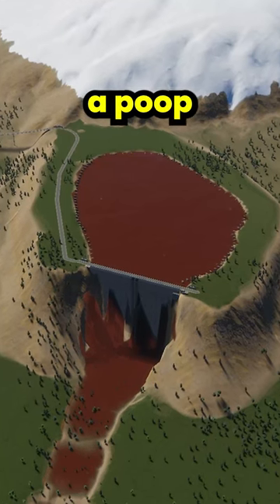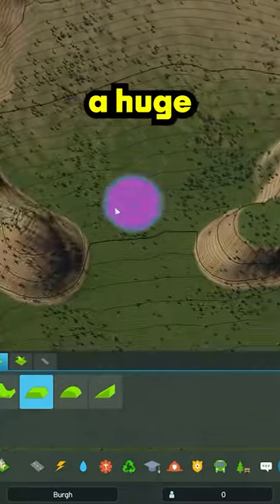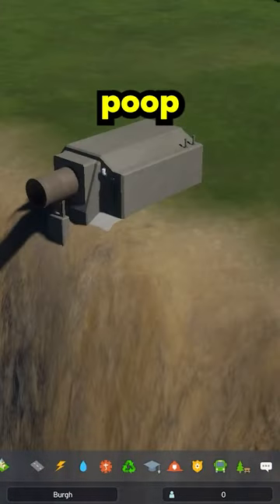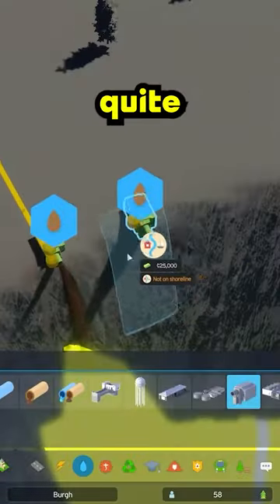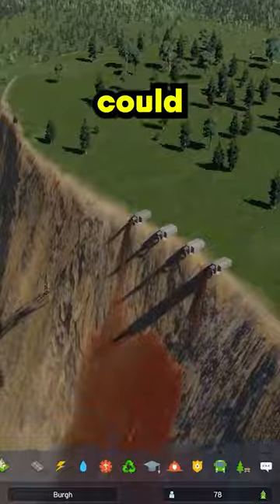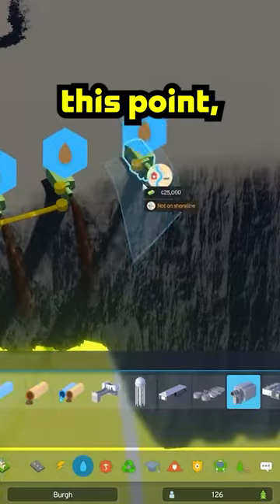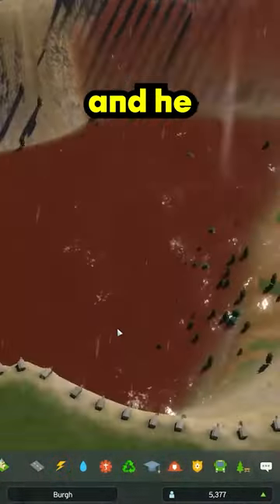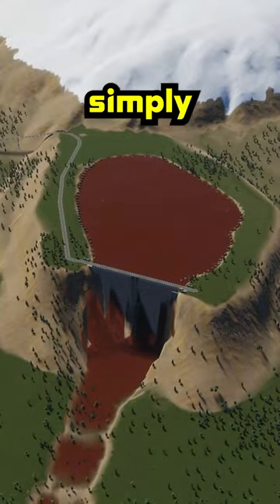Building a POOP DAM in Cities Skylines 2